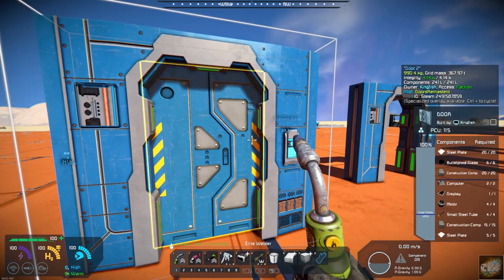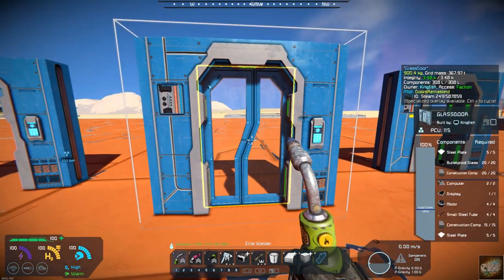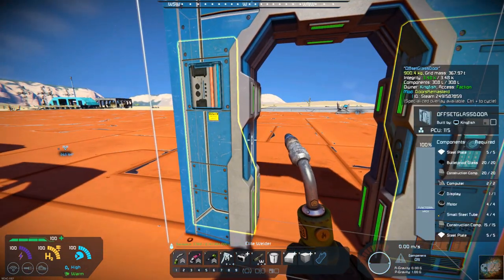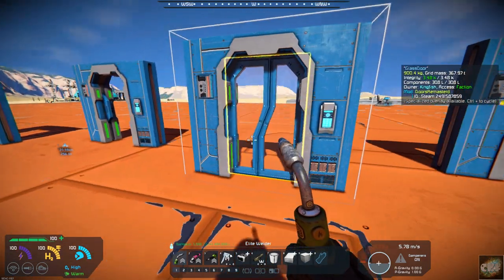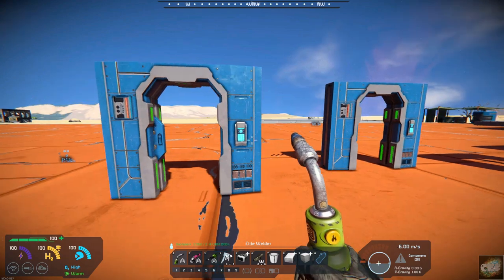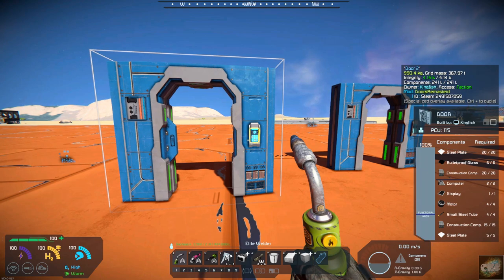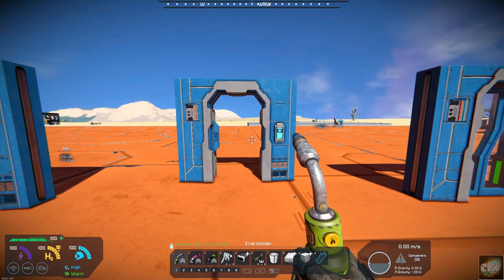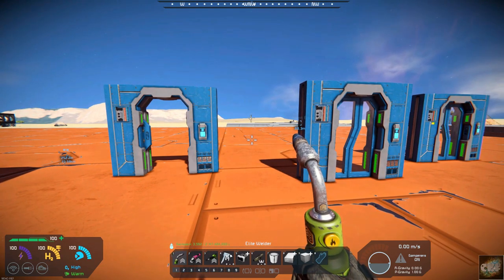Space Engineers – Mod Wednesday – DoorsRemastered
This week’s mod is DoorsRemastered by Chipstix213.  This mod replaces the original Keen door in the vanilla game.  He has added a regular door and a windowed door along with an offset for each.  They can add a bit more interest to your base builds.  I highly recommend this mod.